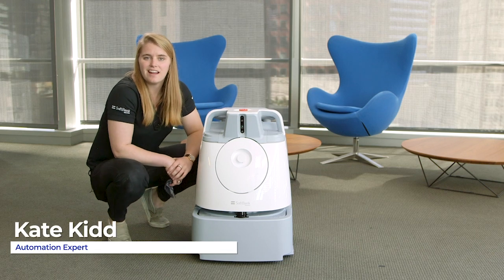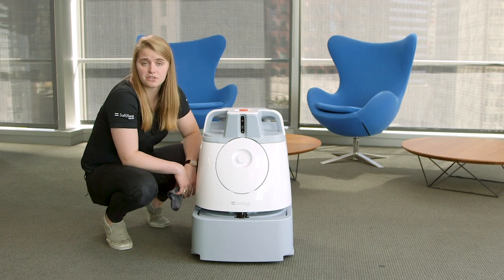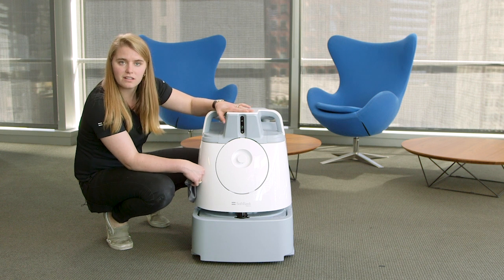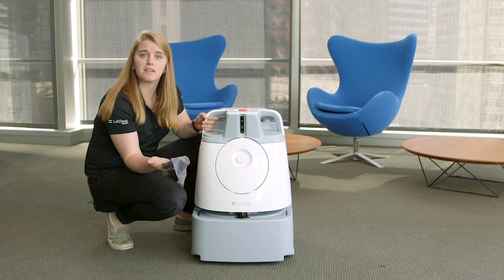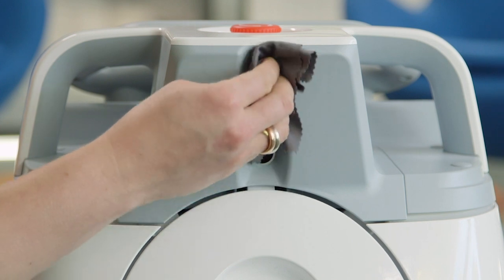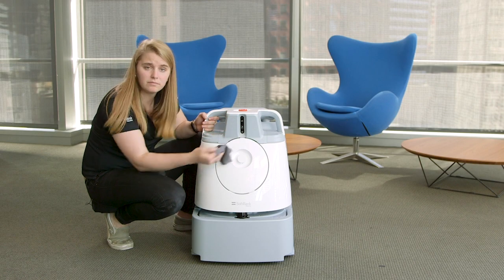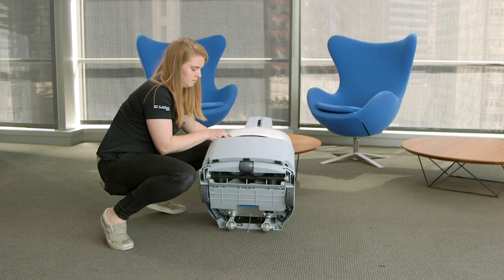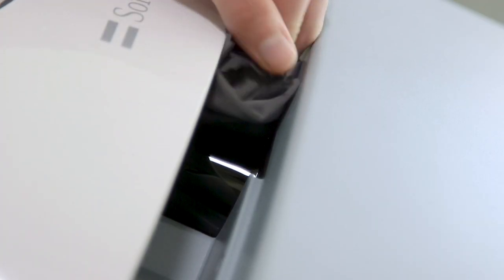Canon Whiz - How to Clean the Sensors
See how to clean the sensors of Whiz. Clean the automatic sweeper robot with the microfiber cloth that comes with the unit. Once the sensors are properly cleaned, Whiz is ready to vacuum.